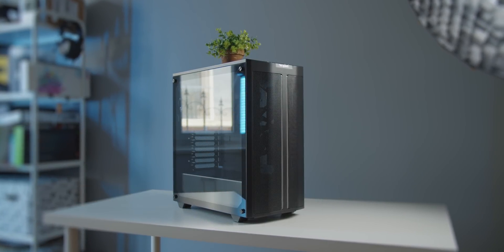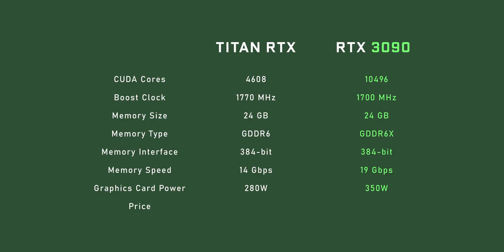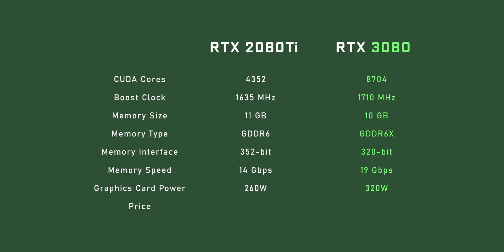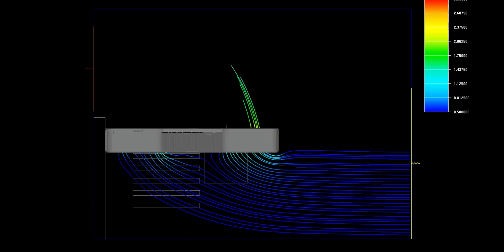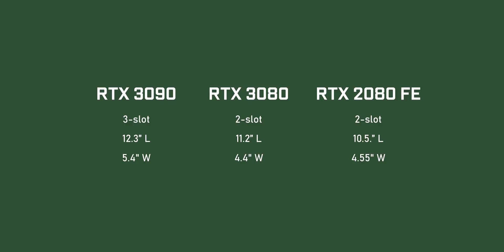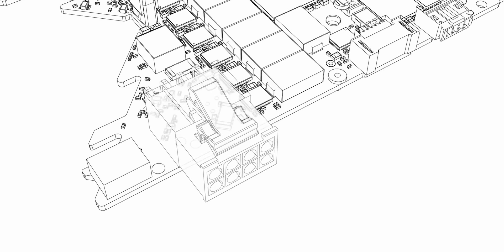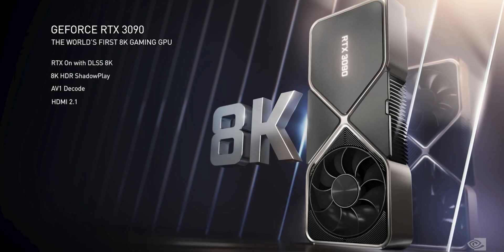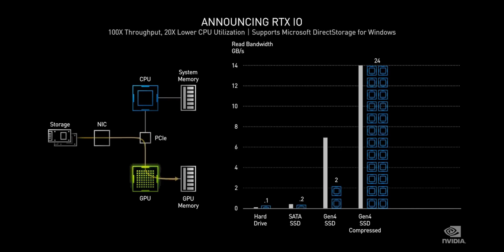ITS HERE - NVIDIA RTX 3090, RTX 3080 and RTX 3070 Explained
The NVIDIA RTX 3090, RTX 3080 and RTX 3070 have been announced along with price, availability, some performance and benchmarks in games.  When they become available these will be the fastest graphics cards on the planet but what about the release date for the RTX 3090, RTX 3080 and RTX 3070?  Well its coming really soon along with a full review.

RTX 3090 - SOON
RTX 3080 - SOON
RTX 3070 - SOON

be quiet! Pure Base 500DX